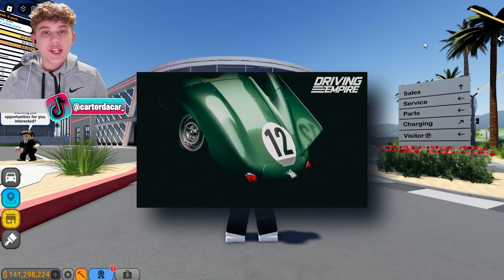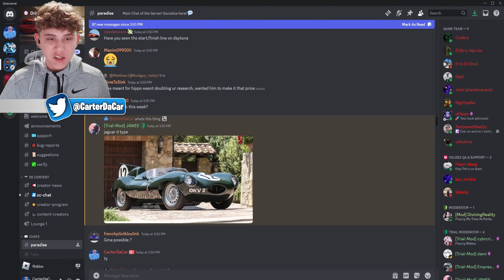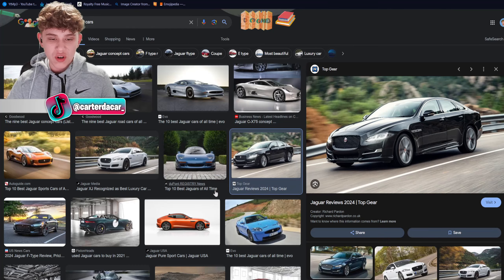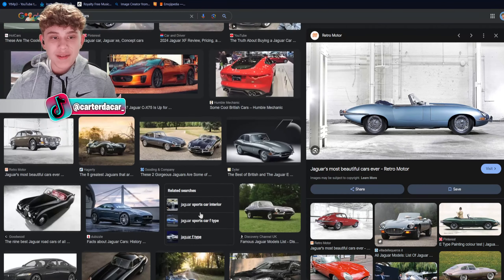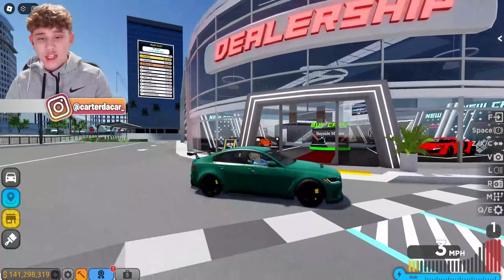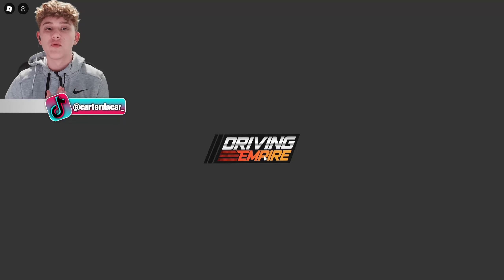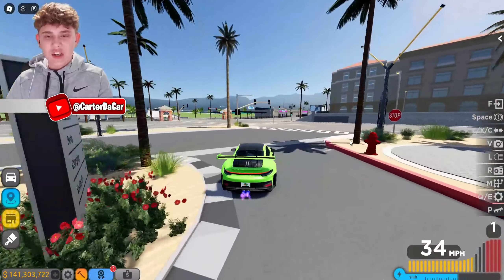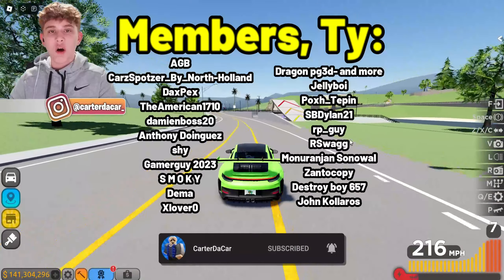*NEW* Car Brand Teased For Driving Empire!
In this video I showed a new car teased for Driving Empire!